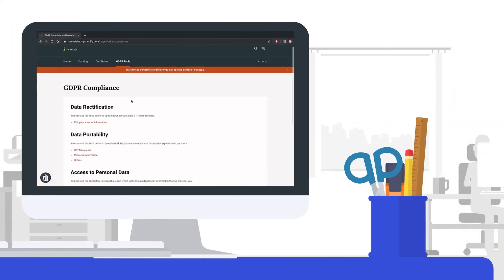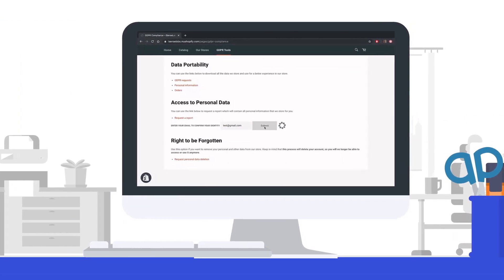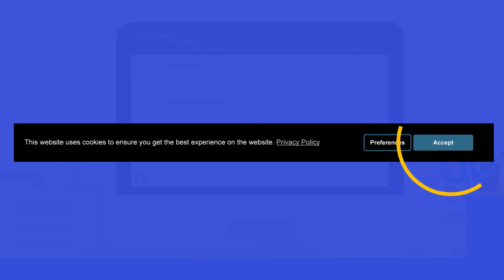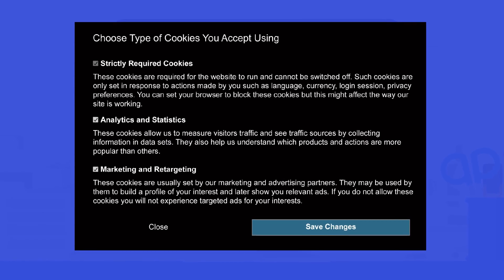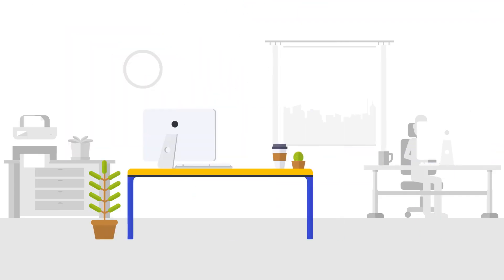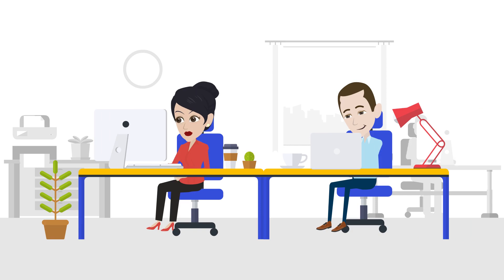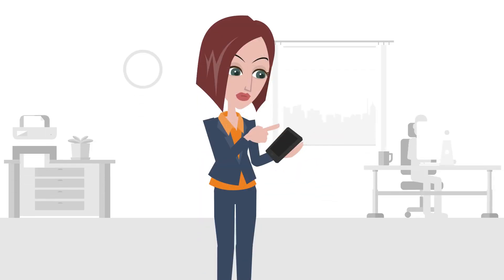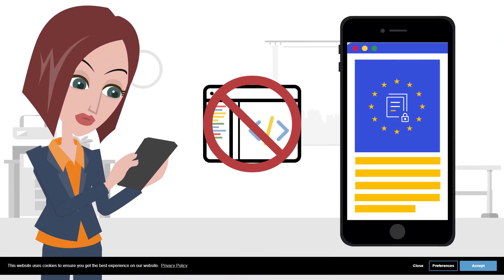GDPR/CCPA + Cookie Management by iSenseLabs | Shopify App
▶️ Who needs our GDPR/CCPA app?
If your store is located in the European Union, EEA, or in California (USA), then you need our app. It is also required if you are shipping goods to EU/EEA countries. Our solution is a must-have for dropshipping and print on demand (POD) stores. With hefty penalties from the European Commission, our app is how you can stay compliant with the latest regulations.

It is also a solution that offers cookie management and a dedicated page with GDPR requests/tools (the GDPR/CCPA law requires this). Seamless integration for any store.

Install our solution and get:

✴️ Customer Features

* Edit customer account (store admin will be notified by email)
* GDPR/CCPA requests
* Data portability and Preferences PopUp with additional cookie information
* Cookie consent bar (with a link to your policy)
* Track policy acceptances
* The bar is optimized for responsive designs
* Compatible with both registered and guest visitors
* Show the bar to everyone, just EU + CCPA visitors, only EU or only CCPA visitors
* The customers can decide for themselves which cookies to be used or not.
* Mobile-friendly
* Emails & GDPR pages translated in English, French, German, Italian, Portuguese, Finnish, Romanian, Bulgarian, and Slovenian (write us for more)
* Active Google Analytics & Facebook Pixel Blocking (check help center)

✴️ Data Portability

* Export/View GDPR requests
* Export/View personal information/addresses
* Export/View orders
* Request a report (access to personal data)
* Right to be forgotten

✴️ Admin Features

* Cookie bar customization options (change colors, position, buttons, texts...)
* GDPR requests log
* Policy acceptances log
* Deletion requests log
* Edit your GDPR page with the built-in text editor in your store
* Help center

✴️ Premium Features

* Customize your email messages
* Customize your GDPR/CCPA request pages
* Cookie scanner - get a list with the cookies your store creates
* Reset customer consent and show the bar again
* Set a custom sender for your emails
* Priority support and feature requests

✴️ Unlike our competitors we have:

* Preferences Popup where customers can opt-in/out for specific cookies
* Information for each cookie in the popup